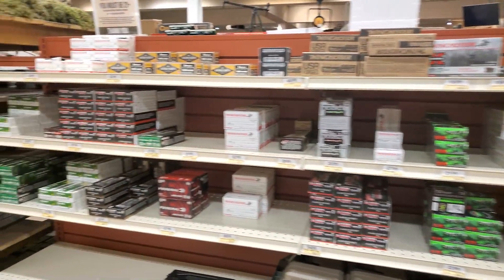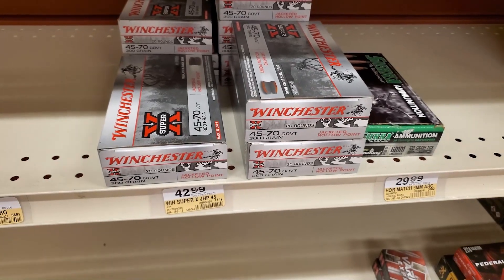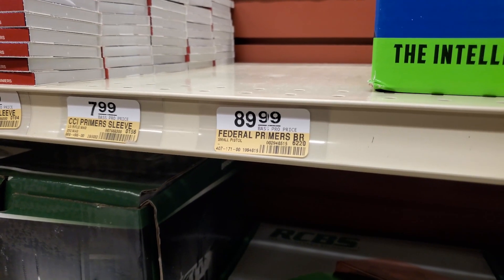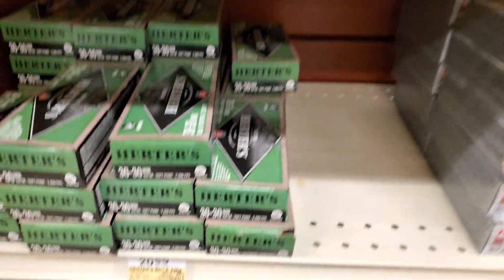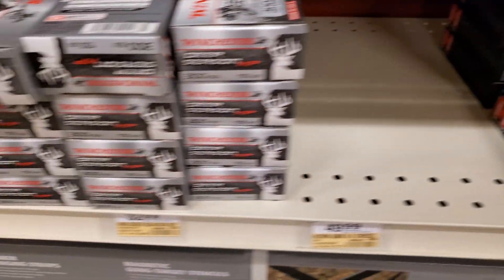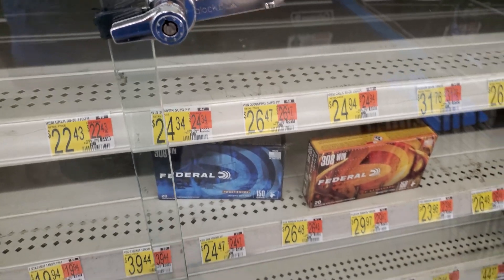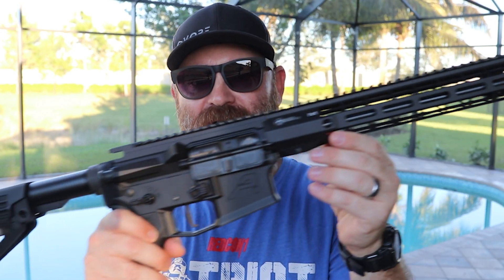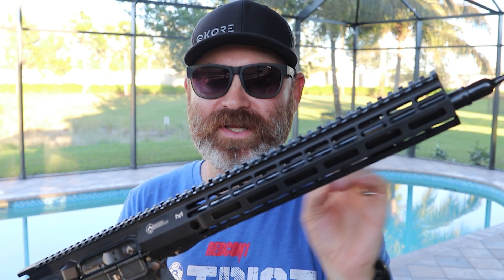Primers have ENTERED the chat! 6.5 grendal, 30-30, 30-06, 6.8spc, 410, 6.5cm. Merry Christmas!!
Second to last ammo video of the year. Thanks so much for tuning in this year!

My next paycheck from google adsense goes to the rescue22foundation.

High Speed Gear Pistol Taco (Double)
High Speed Gear Rifle Taco
High Speed Gear Reflex Ifak

Safariland Drop Flex Adaptor
One Second After